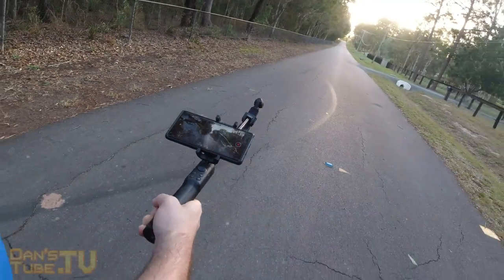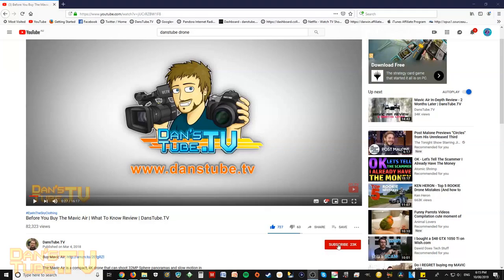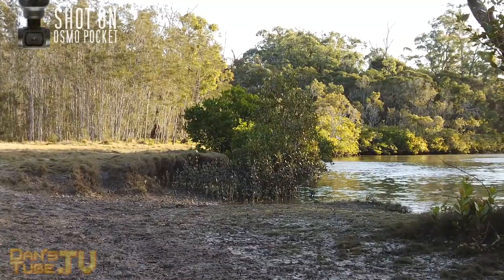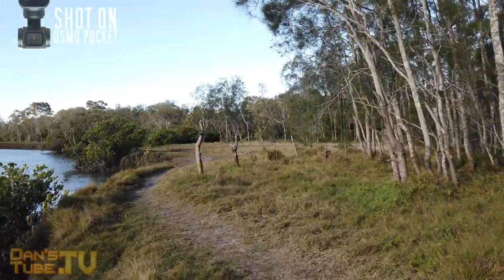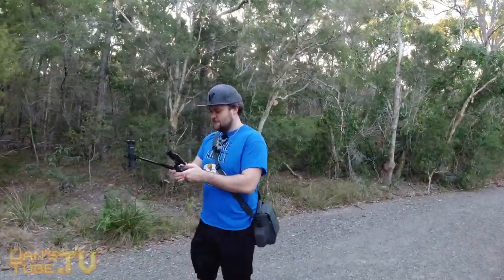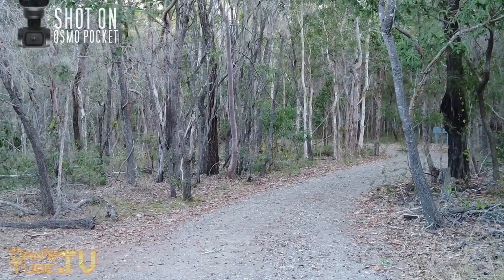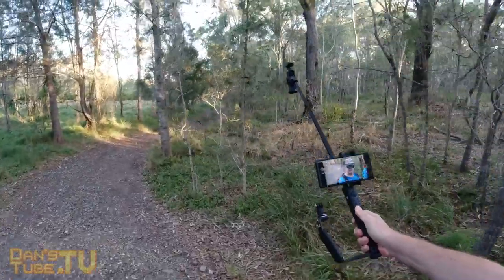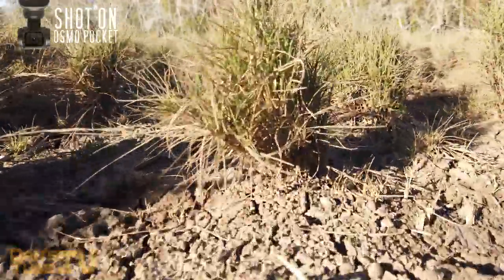DJI Osmo Pocket Extension Rod Review | DansTube.TV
The Osmo Pocket extension rod offers a retractable design with a length of 500 mm, you can attach your phone to the phone holder, and the handle features six buttons for an improved user experience. The extension rod is charged automatically by the Osmo Pocket and also includes a 1/4-inch tripod mount at the bottom. Tags

Skype: danstube.tv